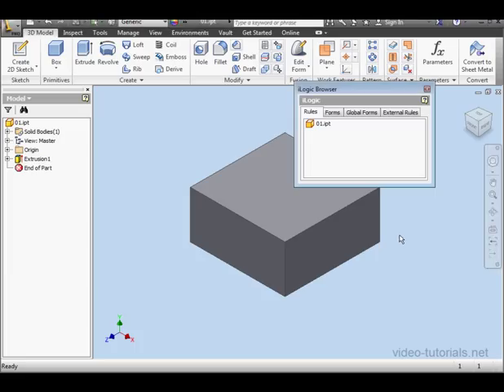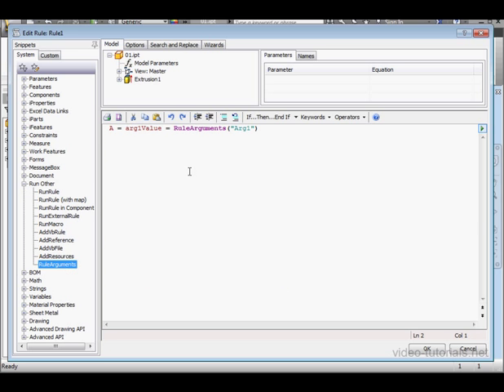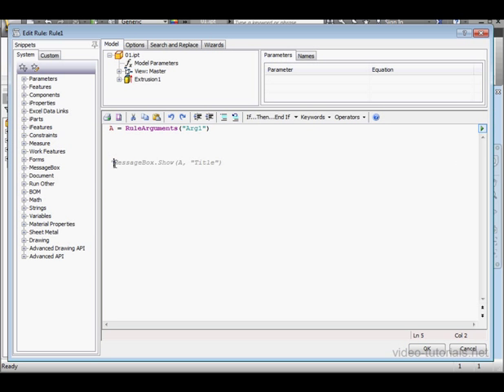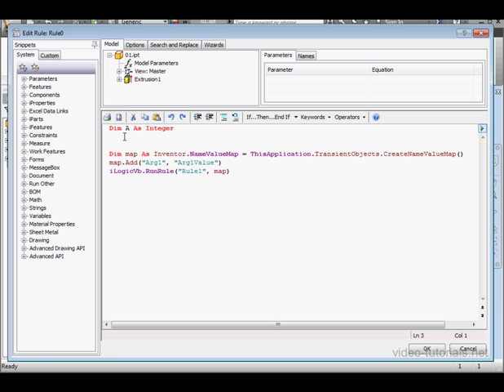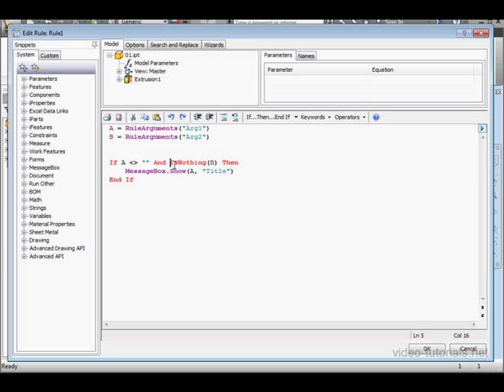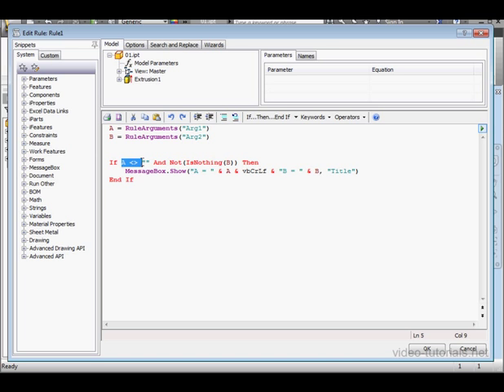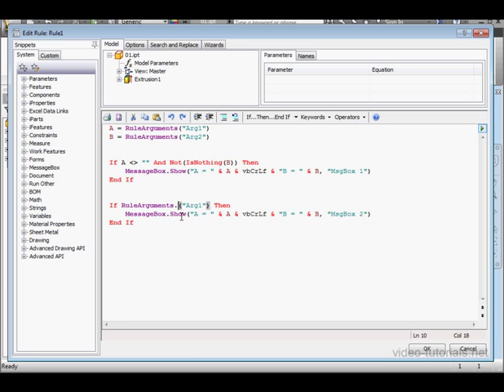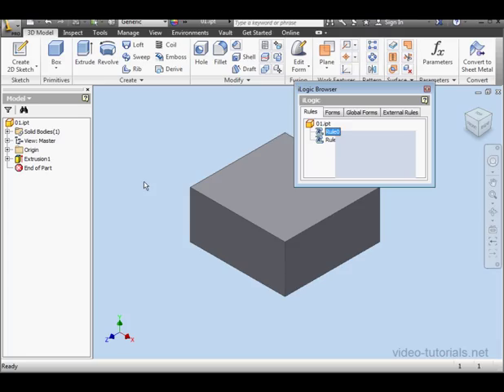Inventor iLogic Video Tutorial (59) - How to pass values between rules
For more video tutorials about Inventor, Fusion, AutoCAD, SolidWorks, CATIA, Visual Basic, and more.

Inventor iLogic is the Inventor utility for creating custom code that can automate tedious design work and build intelligence into your models. You don't need to be a programmer to use it; Inventor iLogic is actually very user friendly. This iLogic course shows you the basics of programming with iLogic, and we'll take you through many concepts and exercises.

In this iLogic video tutorial, I show you how to pass values between rules.